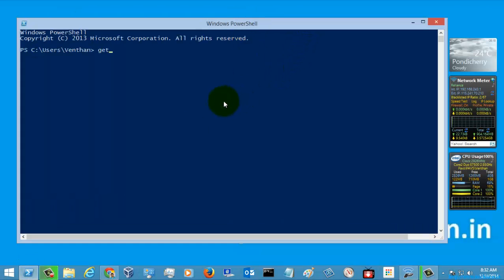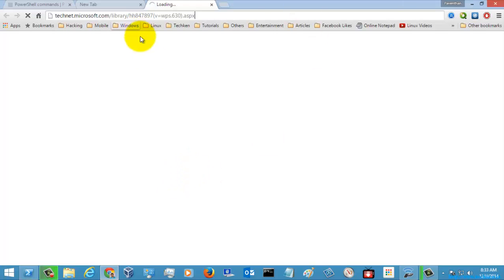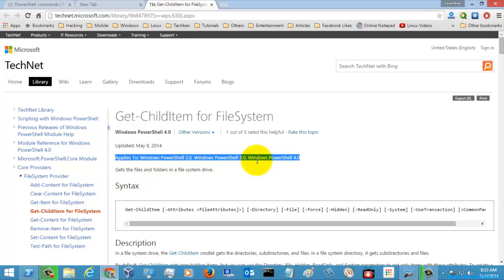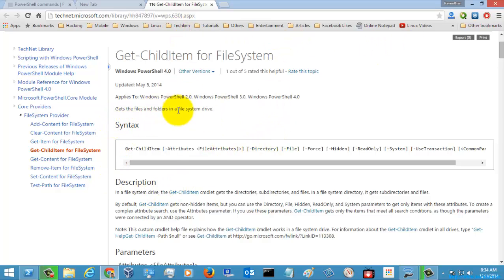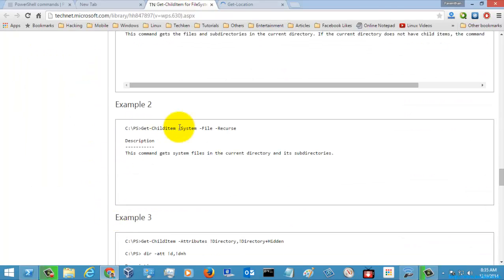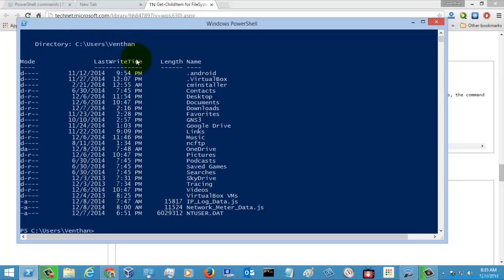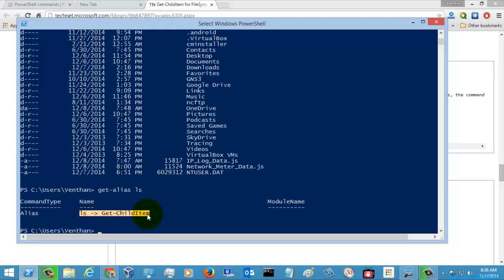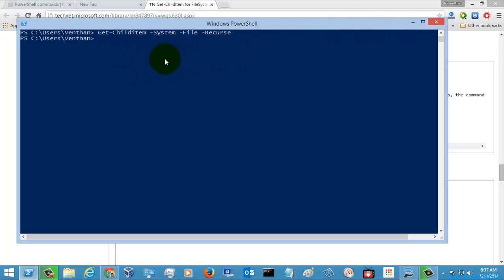Windows Powershell Tutorial - Get-Childitem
Powershell Command - Get-Childitem. This Video Tutorial will helps you to understand how to use the Get-Childitem command in the Powershell with examples.